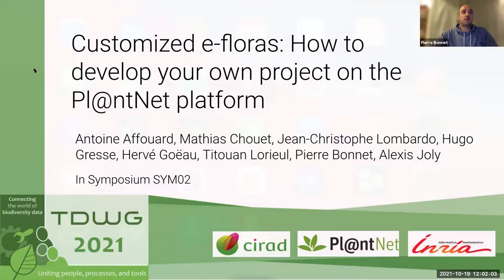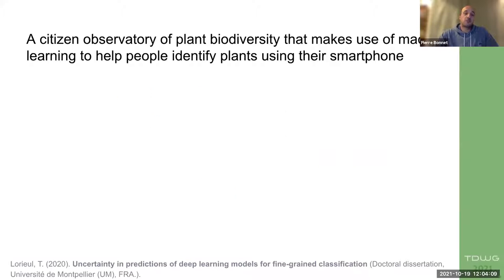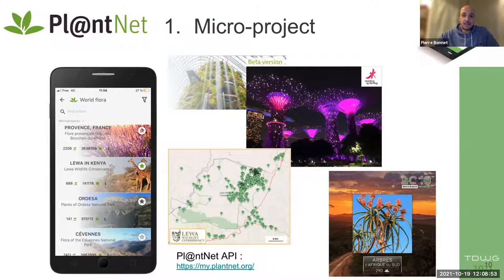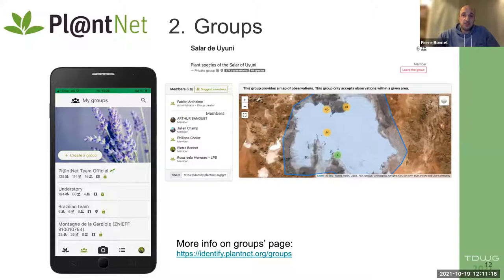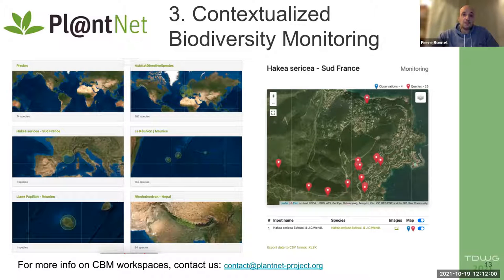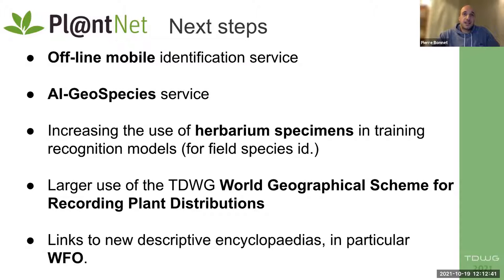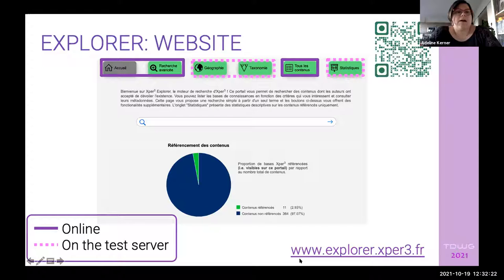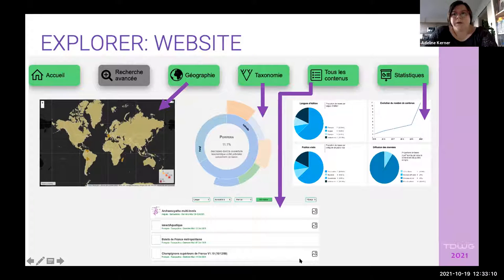TDWG 2021: SYM02 e-floras, e-faunas and species pages: Projects, methods, and tools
Session Organizers: Francisco Pando, GBIF Spain/Real Jardin Botánico-CSIC, Madrid, Spain; William Ulate, Missouri Botanical Garden, Saint Louis, MO, USA

Affouard A, Chouet M, Lombardo J-C, Gresse H, Goëau H, Lorieul T, Bonnet P, Joly A (2021) Customized e-floras: How to develop your own project on the Pl@ntNet platform. Biodiversity Information Science and Standards 5: e73857.

Sotero-Caio CG, Challis R, Kumar S, Blaxter M (2021) Genomes on a Tree (GoaT): A centralized resource for eukaryotic genome sequencing initiatives. Biodiversity Information Science and Standards 5: e74138.

Kerner A, Bouquin S, Portier R, Vignes Lebbe R (2021) The 8 Years of Existence of Xper3: State of the art and future developments of the platform. Biodiversity Information Science and Standards 5: e74250.

Cui H, Ford B, Starr J, Macklin J, Reznicek A, Giebink NW, Longert D, Léveillé-Bourret É, Zhang L (2021) Author-Driven Computable Data and Ontology Production for Taxonomists. Biodiversity Information Science and Standards 5: e75741.